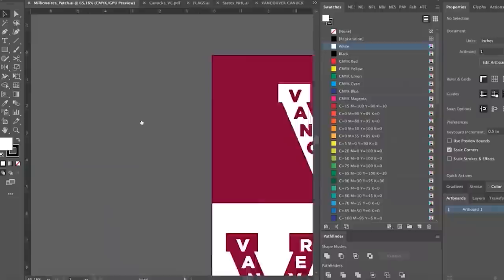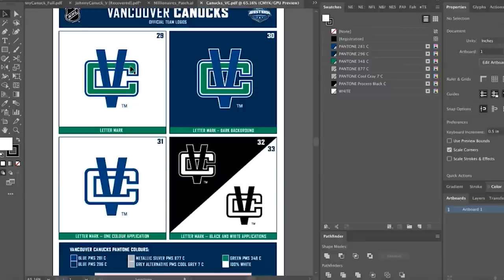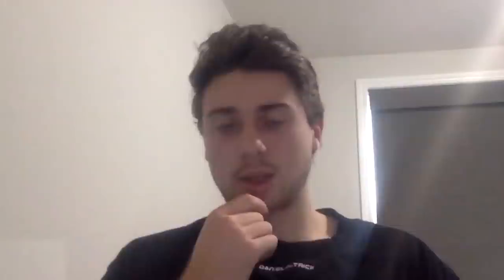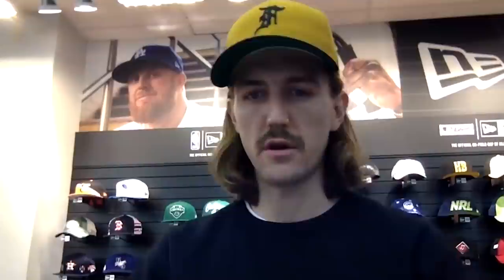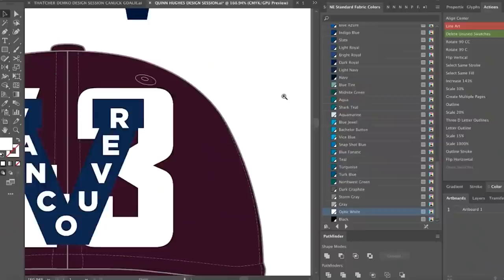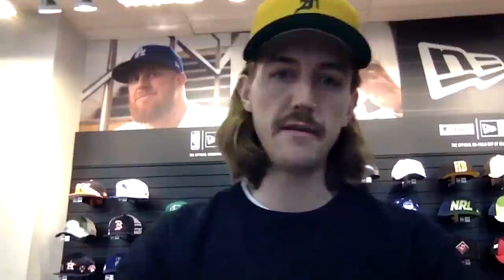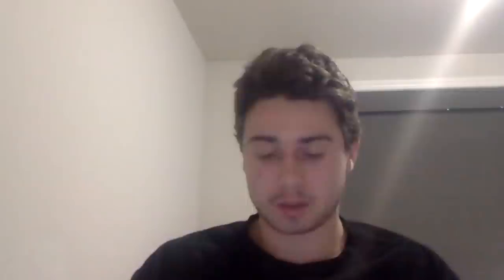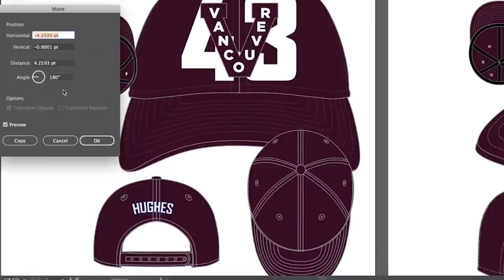Quinn Hughes Designs His New Era Player Design Series Hat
For Quinn Hughes, there is beauty in simplicity. See how Huggy landed on this Millionaires inspired New Era Player Design Series

If you want to keep up to date with all the latest news, highlights, features, and All-Access Canucks content be sure to subscribe to one or all of our social feeds, which you can find below.

Each channel is fairly unique so if you want to see everything the Canucks have you’ll definitely want to check out each channel.